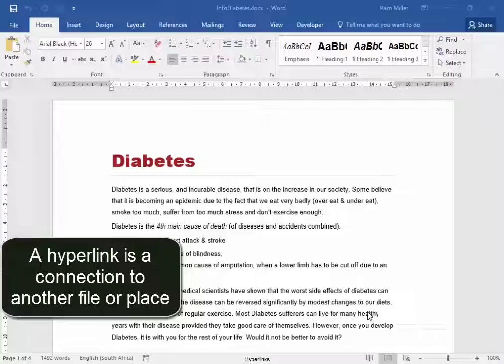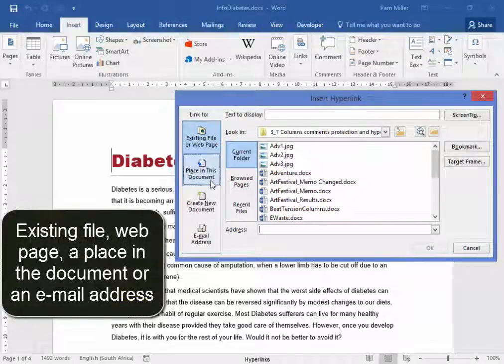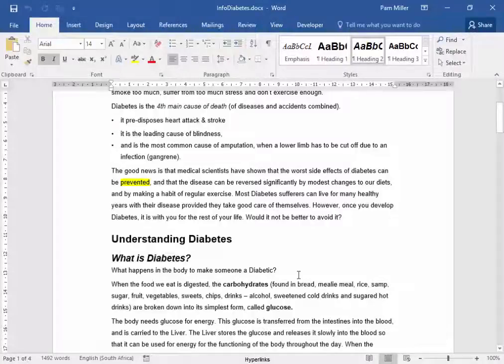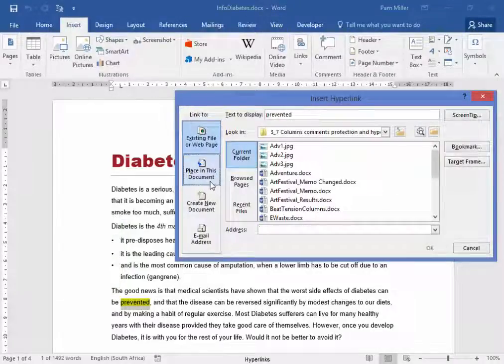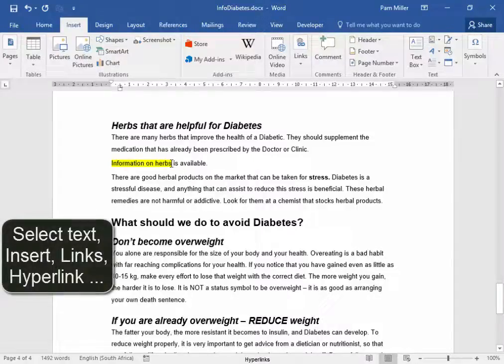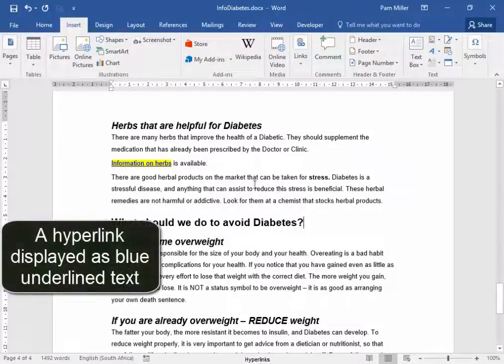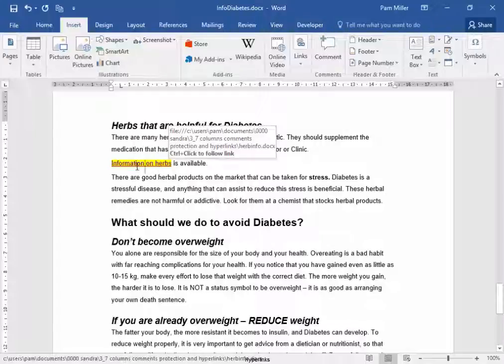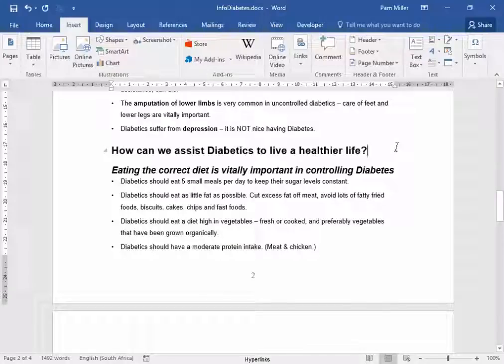Creating a hyperlink in a Word document